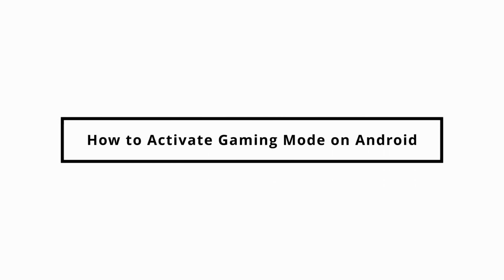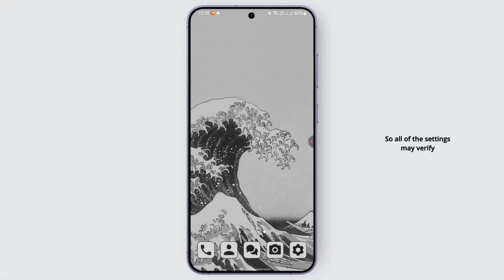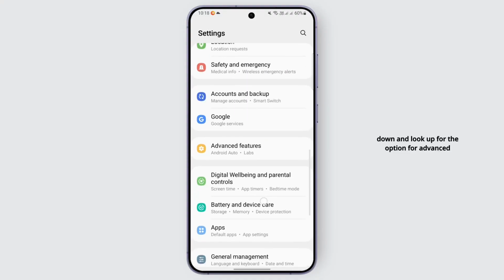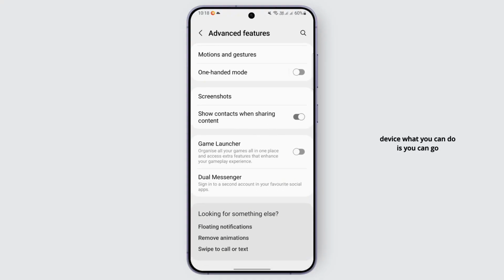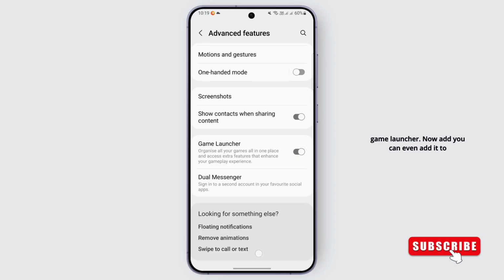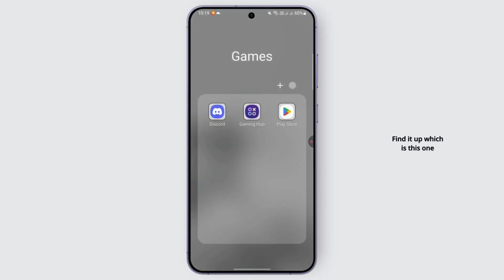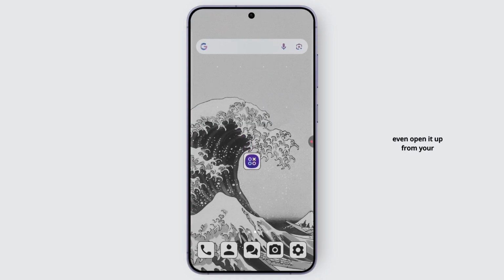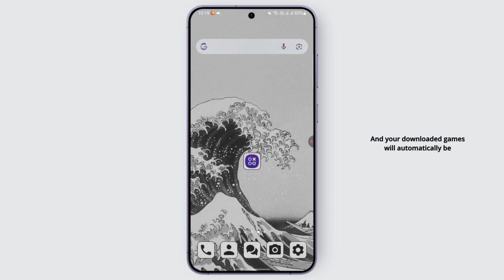How to Activate Gaming Mode on Android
How to Activate Gaming Mode on Android (2025)! Want to activate gaming mode on Android to boost performance and enjoy smoother gameplay? This video will guide you through the steps on how to activate gaming mode on Android quickly and easily. Whether you're asking, "How do I turn on gaming mode on Android?" or need help enabling it for your device, this tutorial has you covered. Learn the steps to optimize your phone for gaming and get the best experience possible. Watch now to see how you can activate gaming mode on Android today!

Timestamps:
00:00 How to Activate Gaming Mode on Android
00:10 How Do I Turn On Gaming Mode on Android?